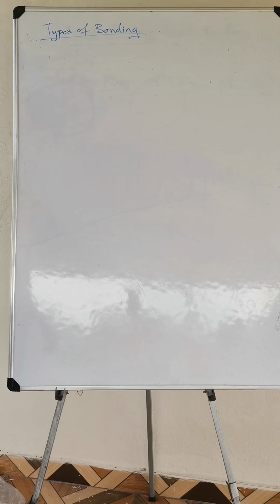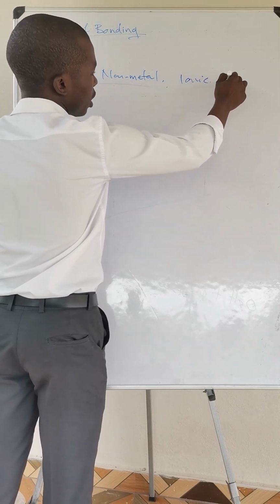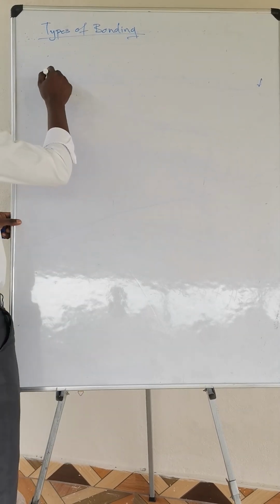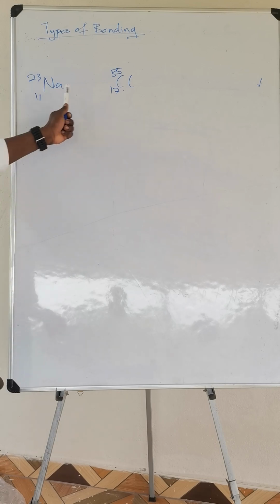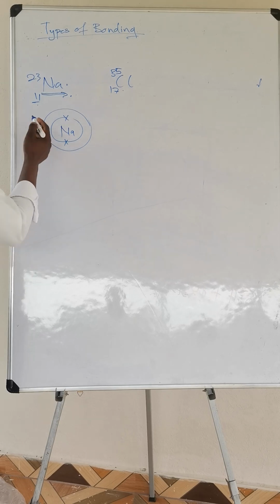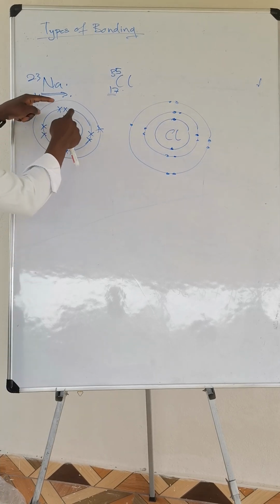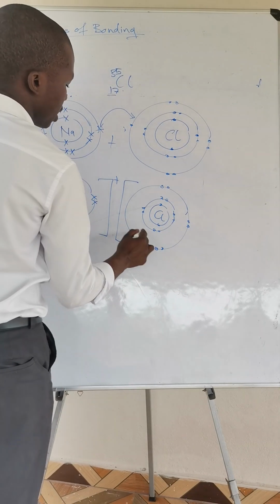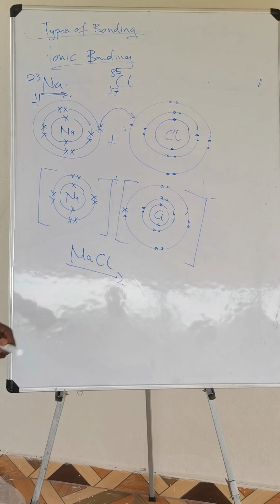bonding chemistry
chemistry,full explanation@BossBarnaMathsciencepass-c3i